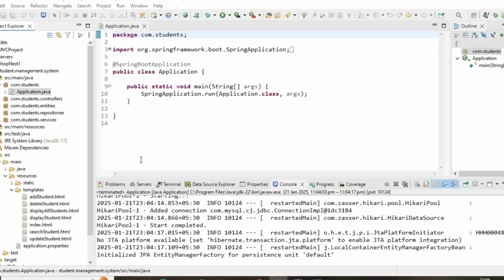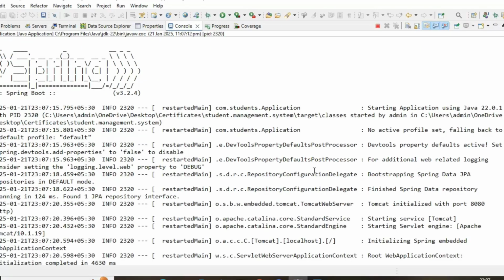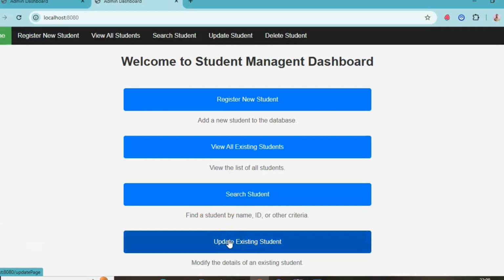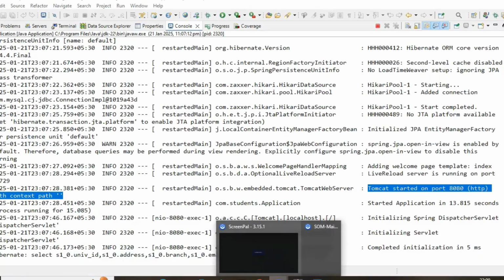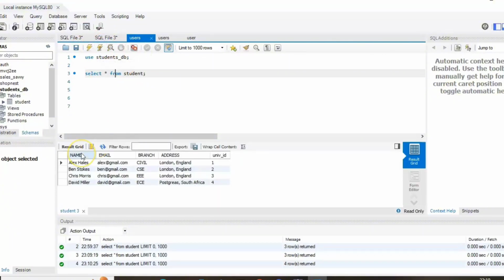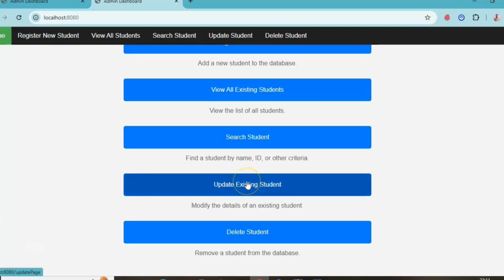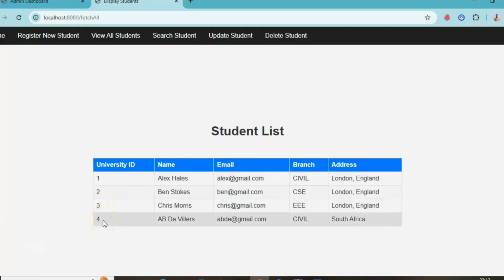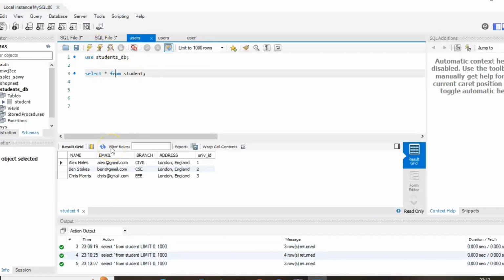Student Management System | Java full stack project | KodNest Dream factory 2024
The source code of this project is given below.
You can download the project and try it in your system.
If you need any help to execute the project, I will be here to help you.